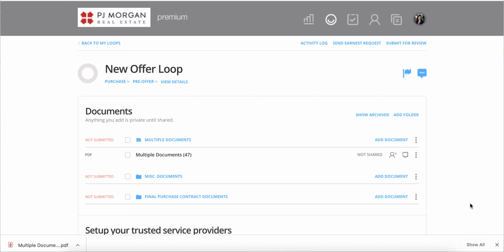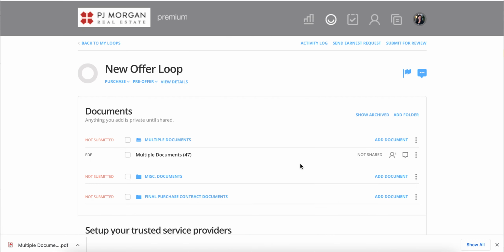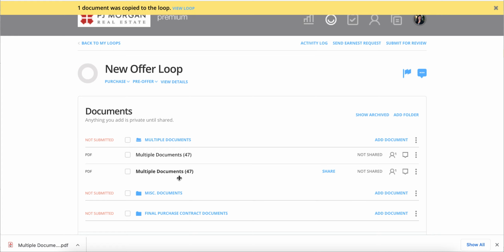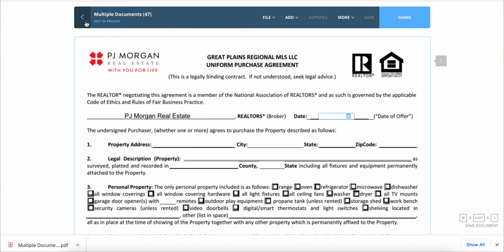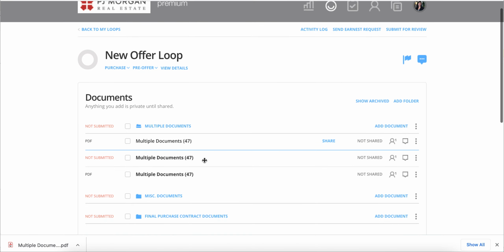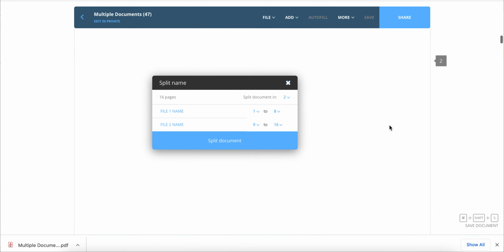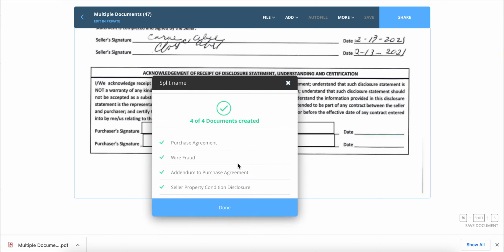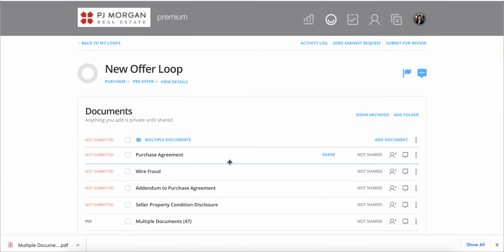Split, Copy, Flatten Document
How to split, copy, and flatten documents in Dotloop.